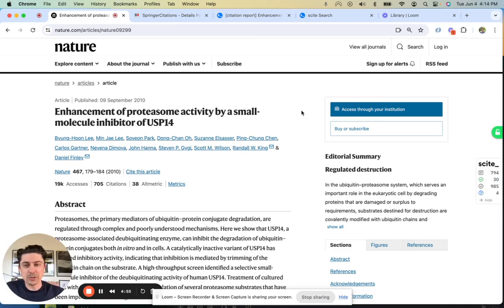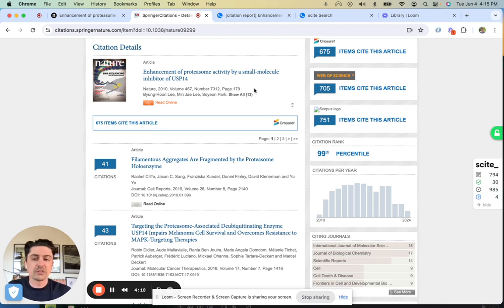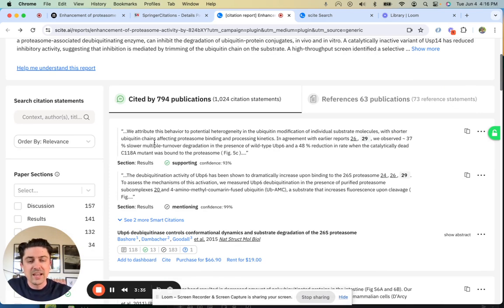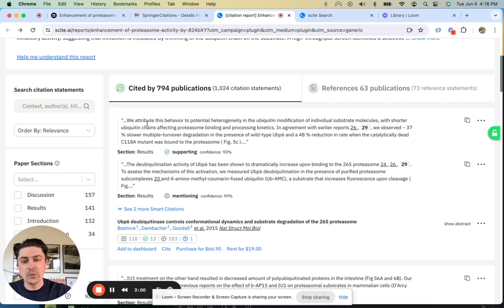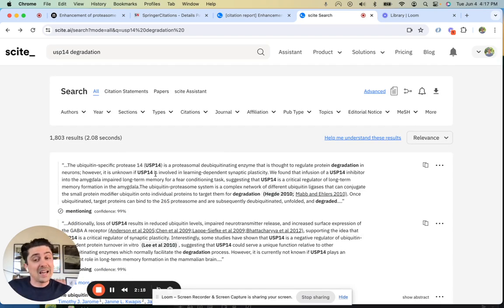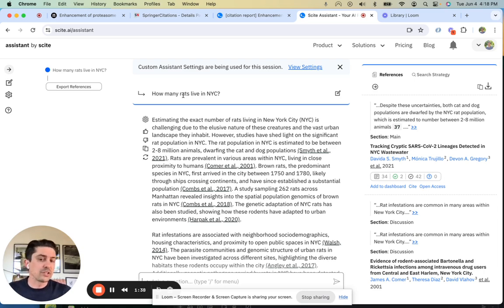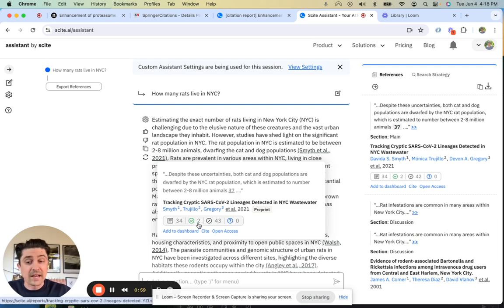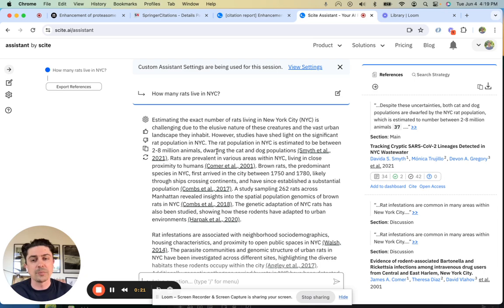Scite Overview - AI Tools for Researchers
Get a quick 5-minute walkthrough of Scite, where we show how to use our platform to improve your workflow and more efficiently discover research. In this demo, you'll learn more about how Smart Citations provide citation context (not just counts) and how Scite Assistant gives you improved outputs from LLMs using references from real research. Perfect for professional researchers, students, and academics looking to streamline their work with AI.